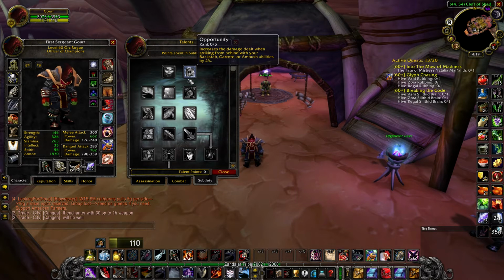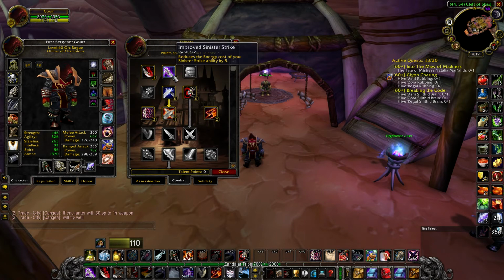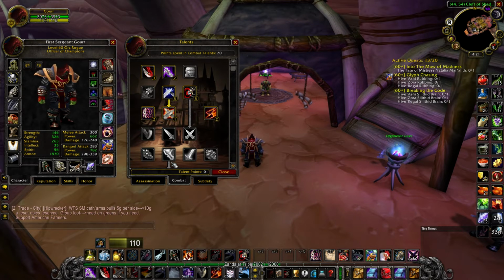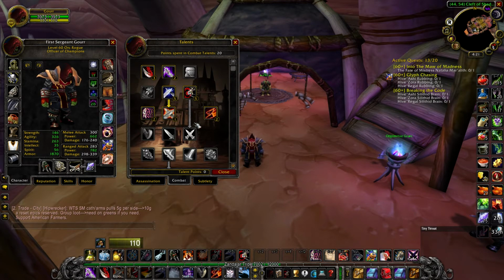Another Build Update, Finalized Phase 4 Rogue PvP/PvE Hybrid Build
i bring gourr over to 31/20/0 as a final place that im really happy with a raiding pvp build im totally comfortable with.  The only way I will change this is when I acquire BWL gear.  4k HP, 25% Dodge, 10% parry, 25% crit(no trinkets) and 710 Atk Pwr with 9% hit unbuffed.  Performance is exactly what ive been looking for.